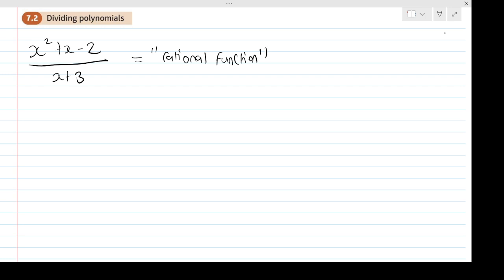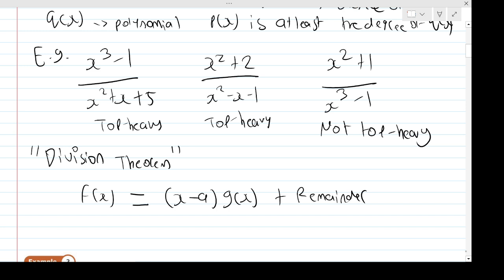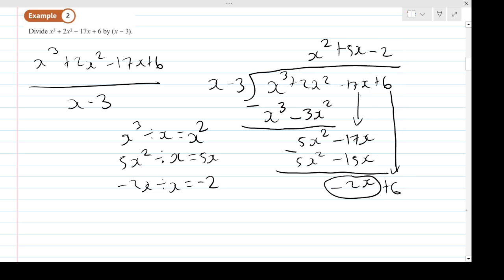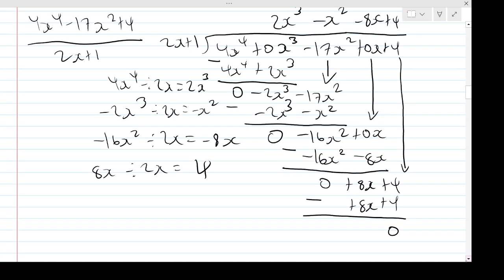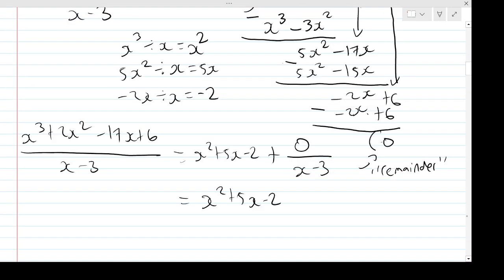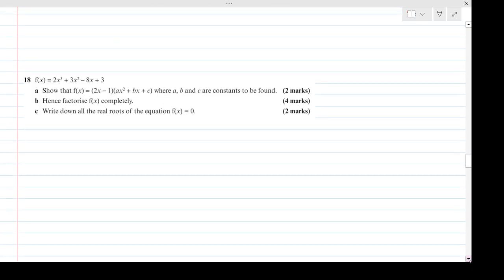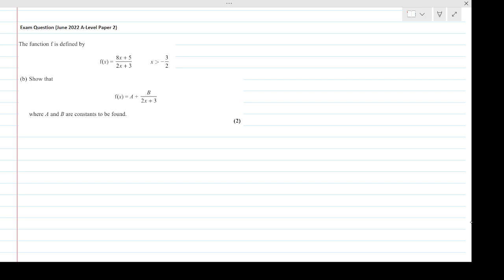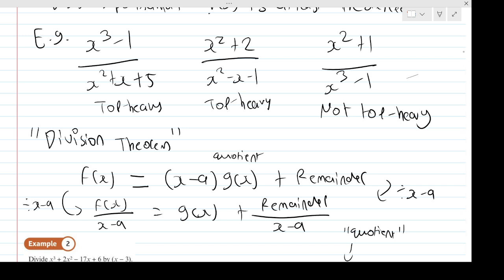Edexcel Year 1/AS Pure Chapter 7.2 - Dividing Polynomials (A-Level Maths)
Time stamps:

00:00 Examples
41:54 Exercises (Exercise 7B)
54:58 Exam Questions